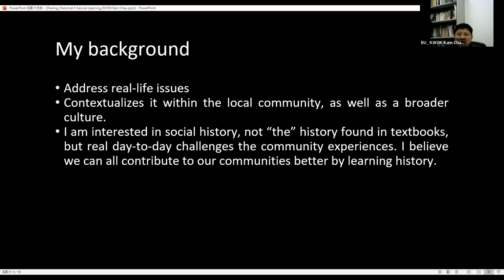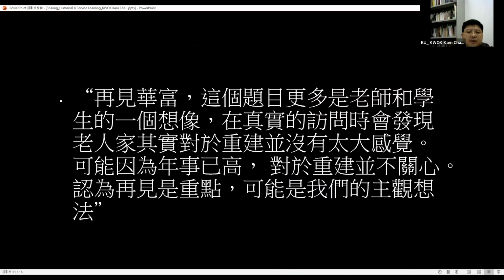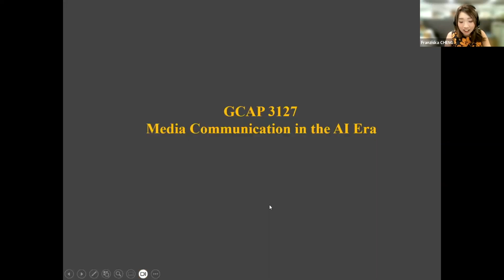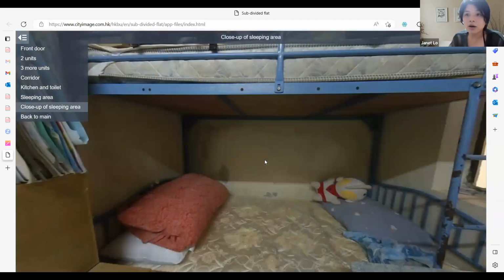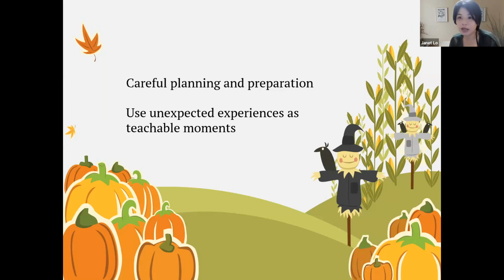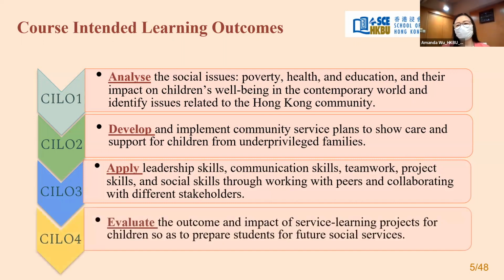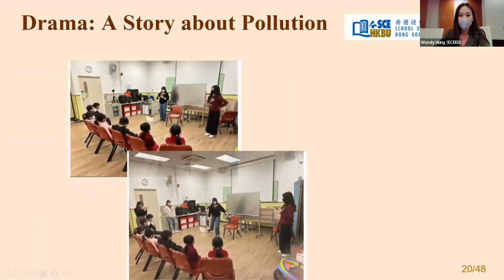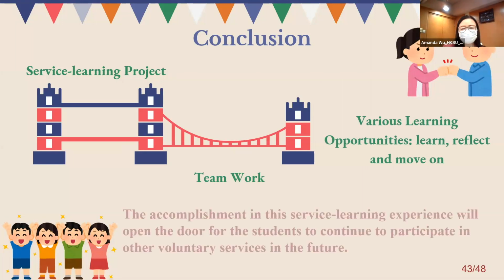Succeeding in Course-based Service-Learning through Innovative Design and Implementation